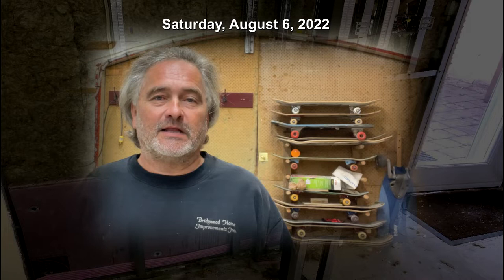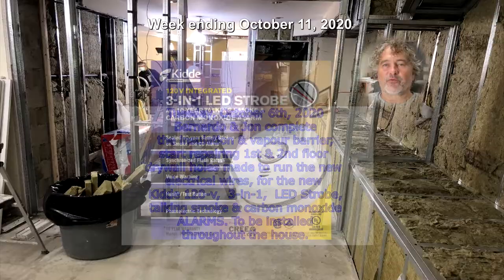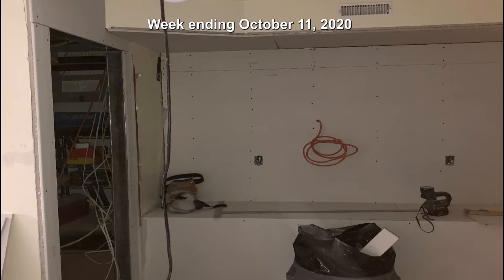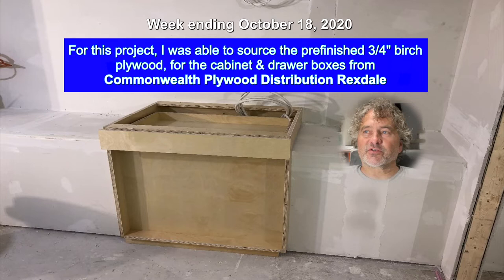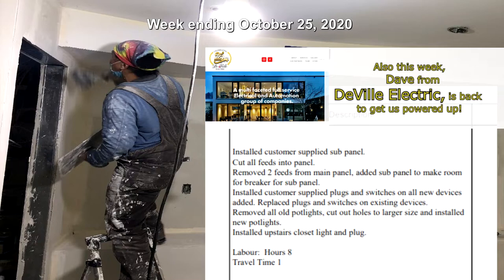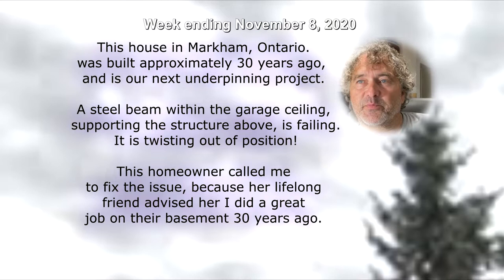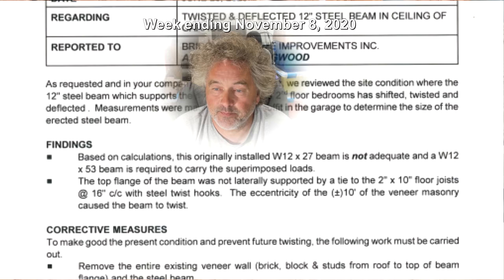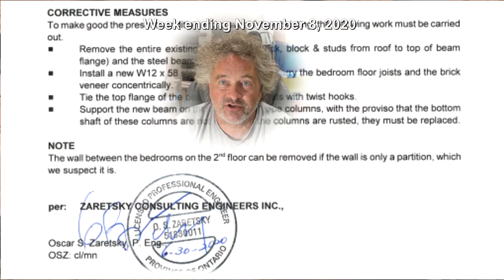How to renovate. A legal basement apartment project. Working with Chris Episode 8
How to renovate, transforming an existing finished basement to a legal basement apartment in 2020 & introductions to upcoming projects.
8th installment of Working with Chris, renovating homes in Toronto.
In this episode, we continue work on transforming an existing finished basement to a legal basement apartment & introductions to upcoming projects.
0:00, intro
1:08, Basement apartment -  completing insulation & vapour barrier
1:27, Basement apartment - Stiffening steel frame doorway
2:02, Basement apartment - Starting drywall, Smoke & carbon detectors
2:16, Basement apartment - Plumbed in New kitchen sink & dishwasher
2:31, Basement apartment - Site inspection with City Building Inspector Shaffin
3:15, Basement apartment - Atlas Tools & Machinery
4:09, Basement apartment - Drywall complete, plastering begins
4:15, Basement apartment - Shop, Covid ventilation added
4:41, Basement apartment - first lower kitchen cabinet in place
4:56, Basement apartment - Cabinet materials sourced from Commonwealth Plywood Distribution & Richelieu
5:29, Possible Beaches project - whole house new electrical & re-finishing of basement, request DeVille Electric for site meeting
5:48,  Basement apartment - plastering continues
6:04, Basement apartment -  Thank you Home Depot
6:16, Basement apartment -  kitchen cabinets continue, Thank you Colin for introducing me to a sacrifice mdf top
6:31, Basement apartment -  DeVille Electric on site to power up new circuits & install pot lights etc.
6:50, Basement apartment - Bernardo completes plastering & starts priming surfaces, I continue building kitchen cabinets & start installing same
7:20, Basement apartment - Kitchen upper cabinet, custom  angled cabinet note
7:59, Markham underpinning project - Introduction to project
8:48, Markham underpinning project - Image showing extent of steel beam failure at brick separation
8:53, Markham underpinning project - Oscar from Zaretsky Consulting Engineers Inc.,  previous visit note & Site review letter
11:20, Markham underpinning project - Request Permit Guys prepare plans & apply for permit
11:35, Ending,  review clip

Music
All the Fixings - Zachariah Hickman
Bumper Tag - John Deley
Fortunate Note - Silent Partner
Hit the Switch - Silent Partner